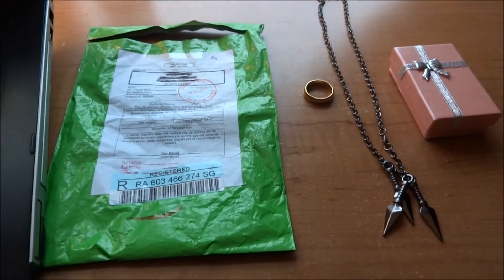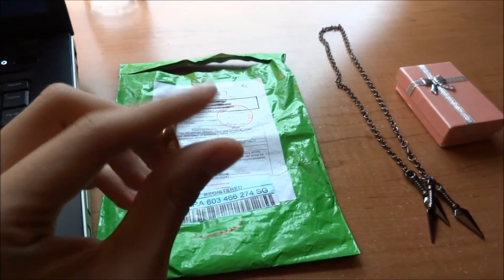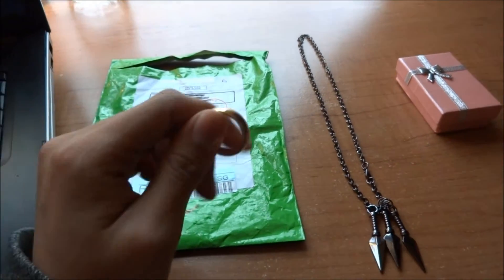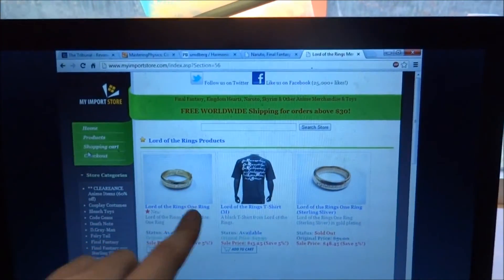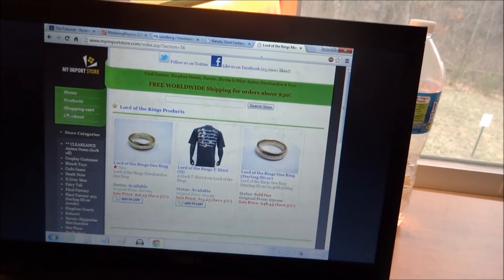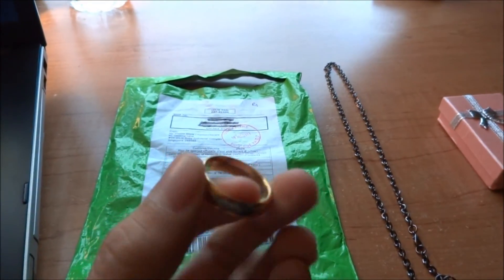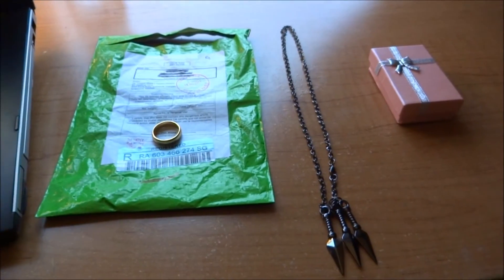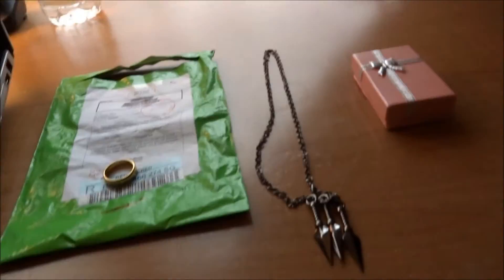Lord of the Rings RING & Naruto KUNAI NECKLACE Review from Myimportstore.com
Another new video(s) will be up in the next week after this.

This review talks about shipping price/delay, product quality, and other things about the site.